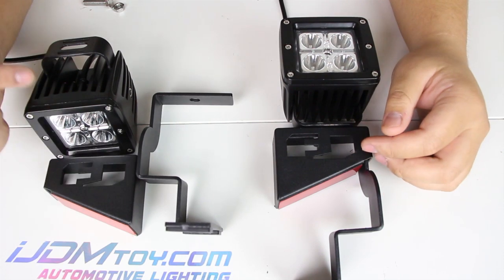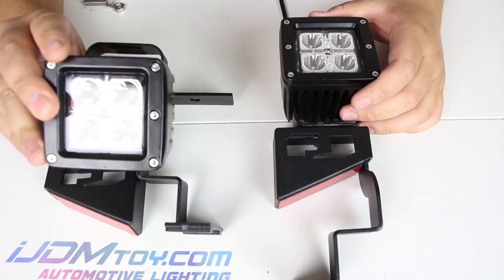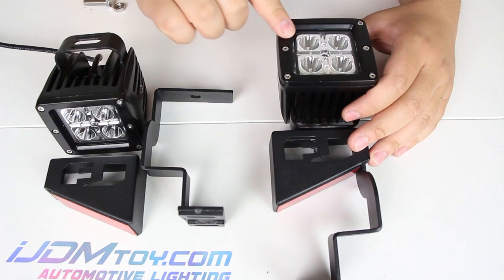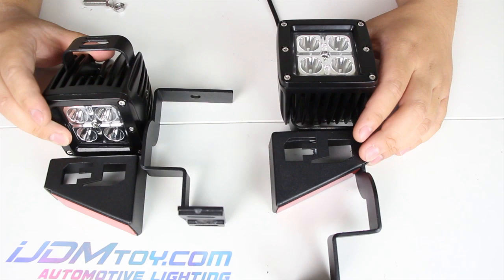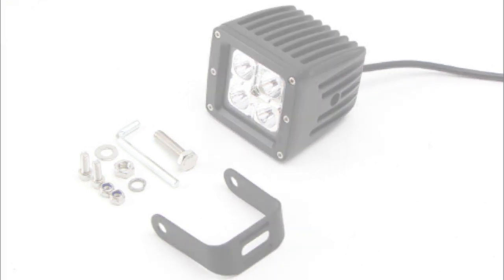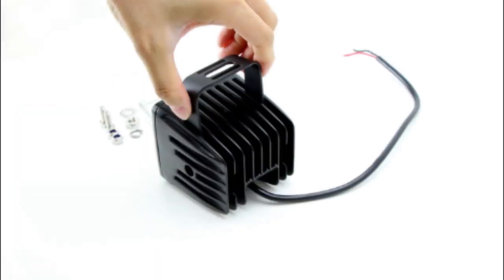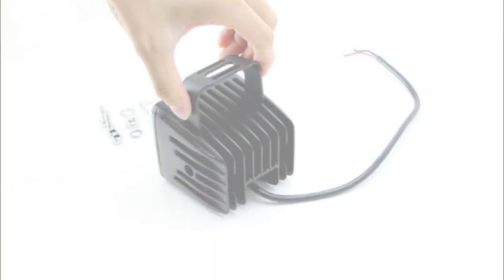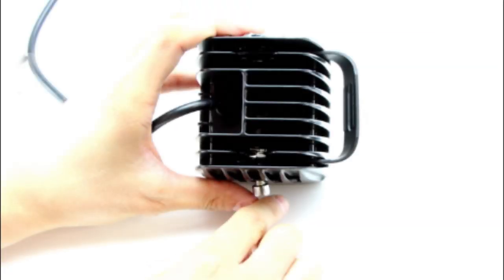iJDMTOY LED Cowl Light for 2007-2014 Toyota FJ Cruiser Install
In this video, we go over how simple it is to put together this iJDMTOY LED Cowl Light Kit for your 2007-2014 Toyota FJ Cruiser. It comes with custom mounting brackets and also a FJ bracket with the FJ name. Make's your SUV look one of a kind and also adds a super sleek LED pod light on your car.